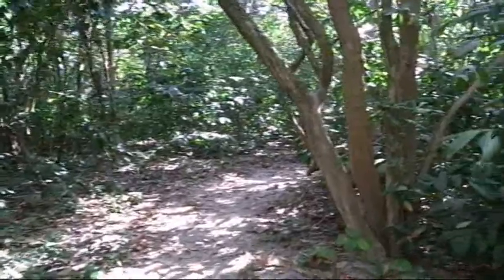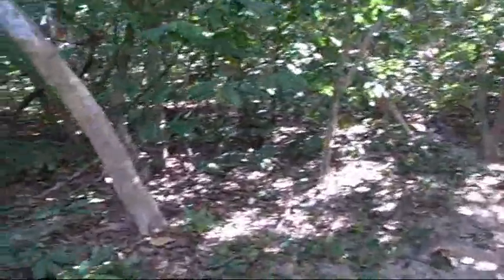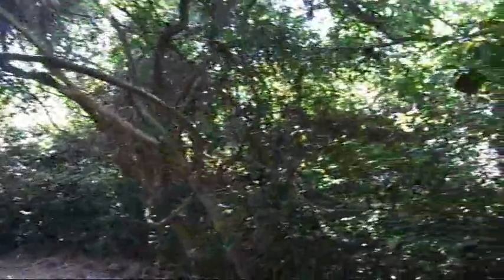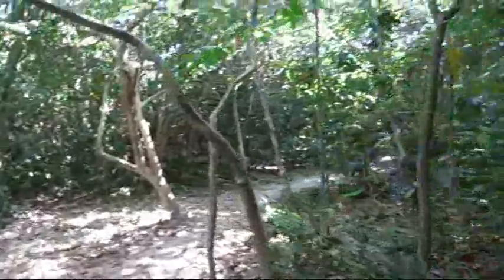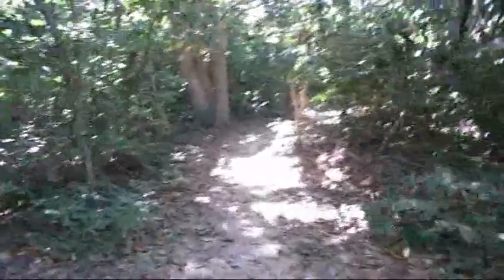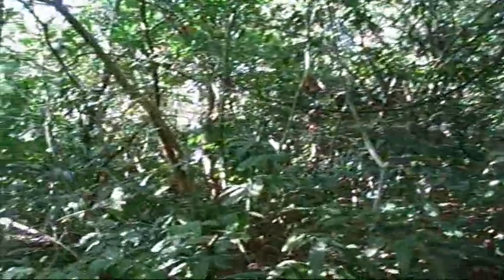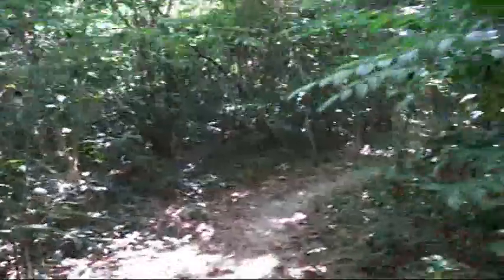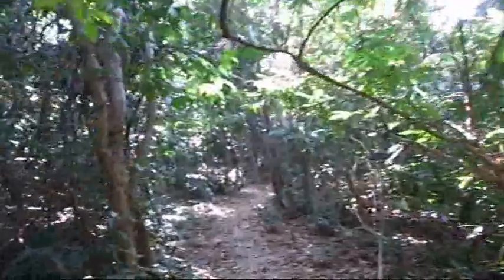Tropical Island Jungle Walk - Thailand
This is a virgin jungle on a very small island in Thailand.  The trail is only about 10 meters from the ocean, but the foliage is so thick the ocean is not visible.  Enjoy.